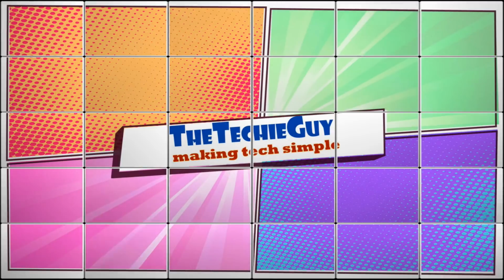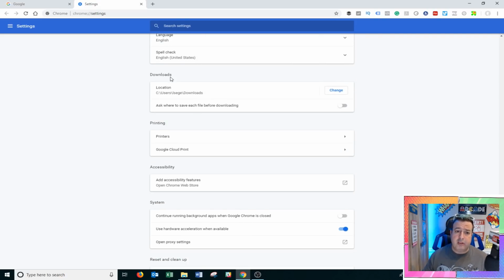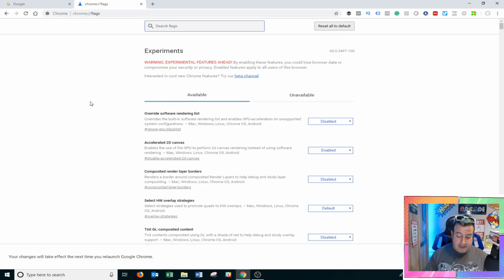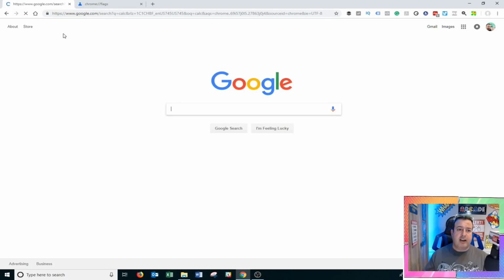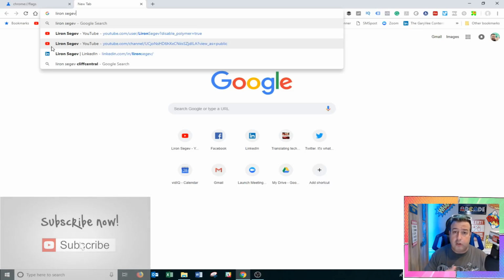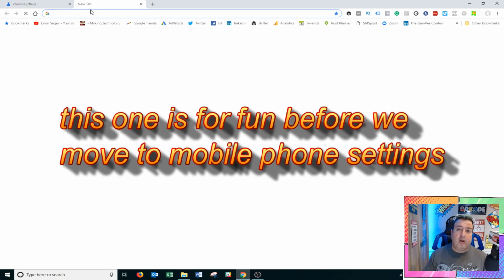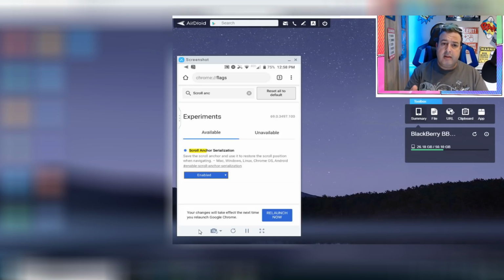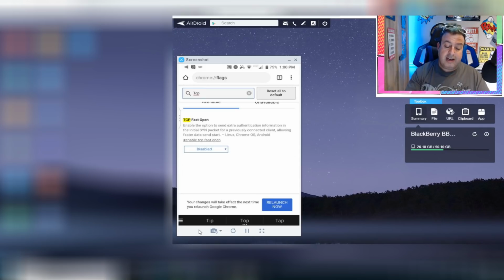You need to fix these 8 Google Chrome settings NOW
How to fix Google Chome?
We love our Google Chrome browser, but there can be some irritating elements. Today, I will show you how to fix 8 settings in your Google Chrome 69 - these hidden features also work in earlier version of the Google Chrome too but its always best to have the latest Google Chrome update.

Want to know how to save files to different folders? How to stop Google Chrome from using system resources AFTER it shuts down? Some cool tips and tricks on how to use Audio Mute, the Dino Chrome no-internet-game and several other features on both desktop and mobile Chrome browser. This is the ultimate Google Chrome hack video for you!